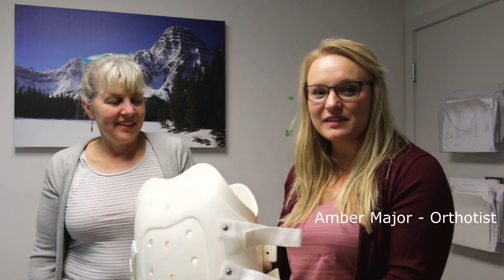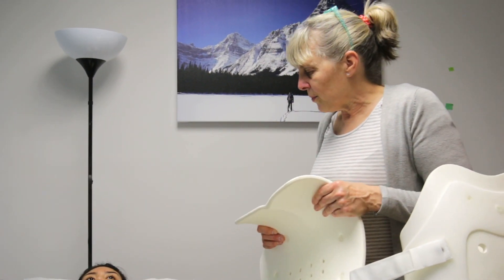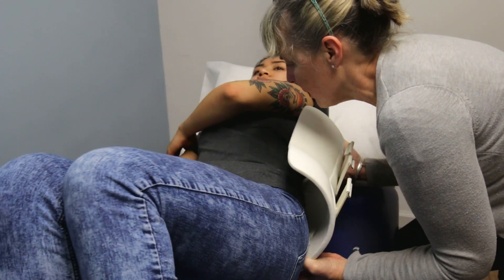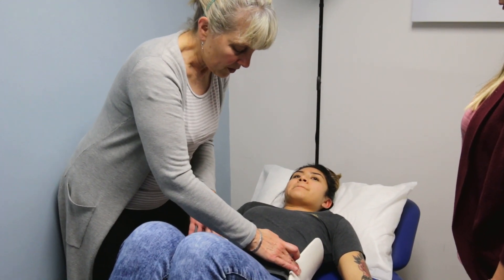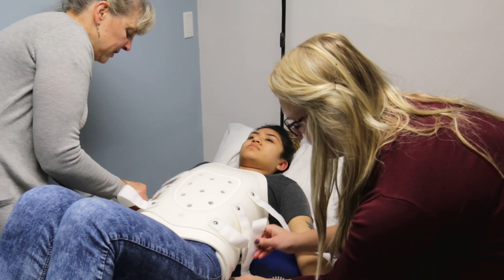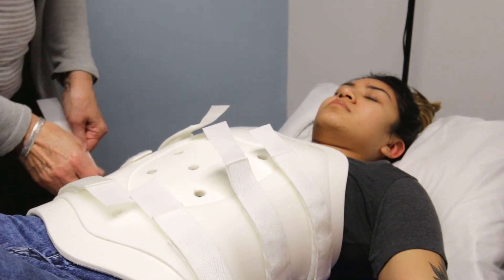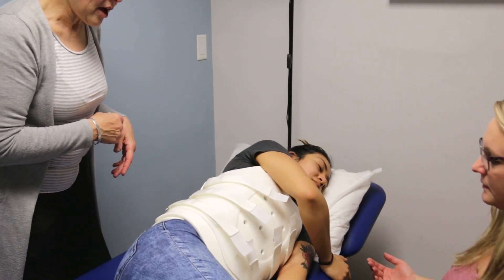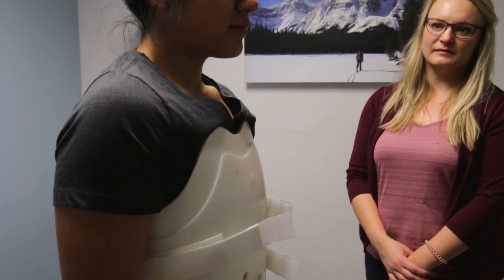Hodgson Orthopedic Group - How To Use a Clamshell Brace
Patients and clinicians can refer to this video to help with the fit, function and comfort of a spinal orthosis (brace). Specifically, this video illustrates the 'clam shell' TLSO.